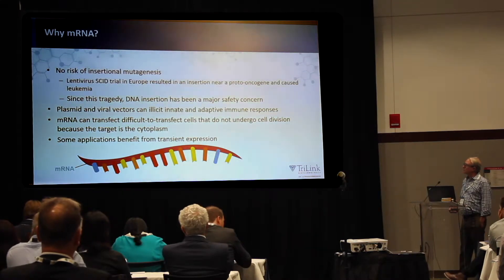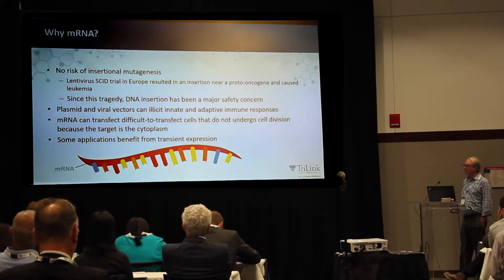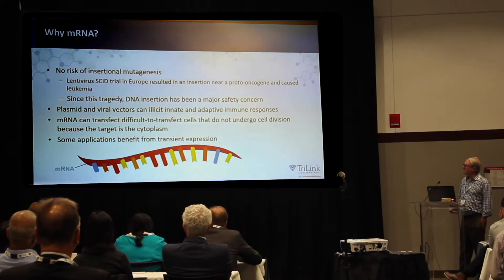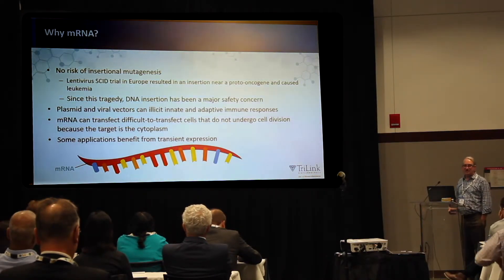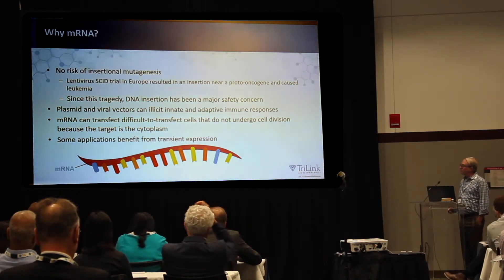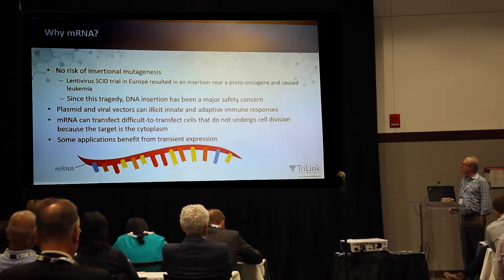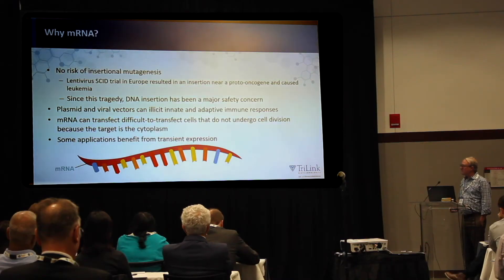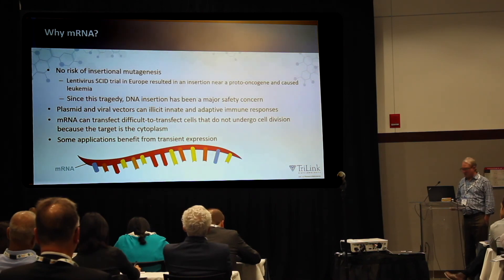Why Use mRNA Therapeutics?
Video 1 of 8 from the TIDES 2018 Workshop by Dr. Anton McCaffrey.